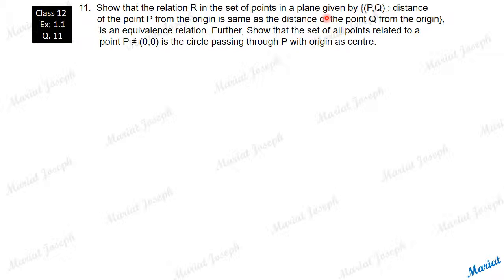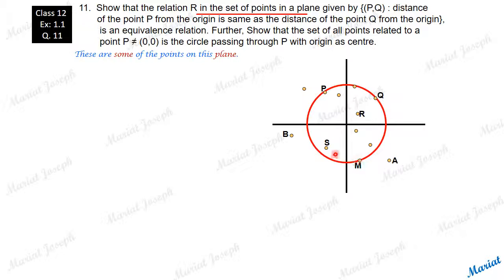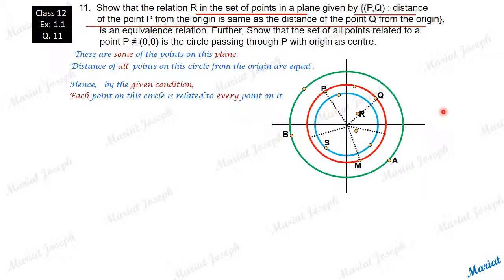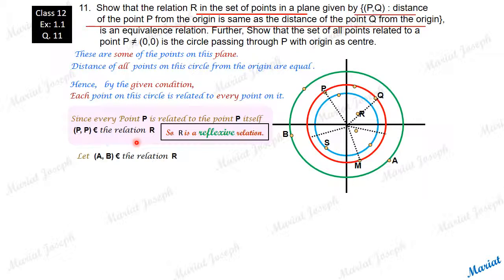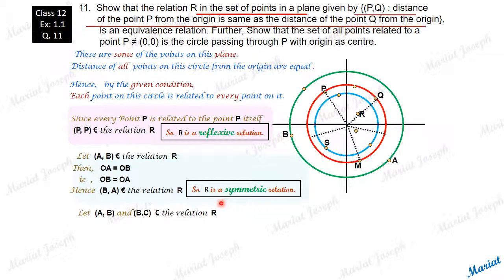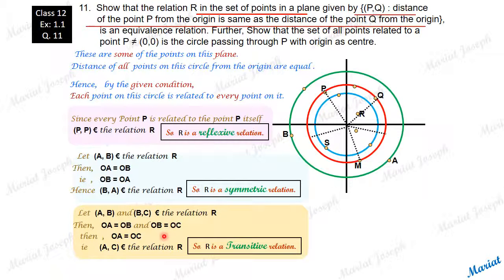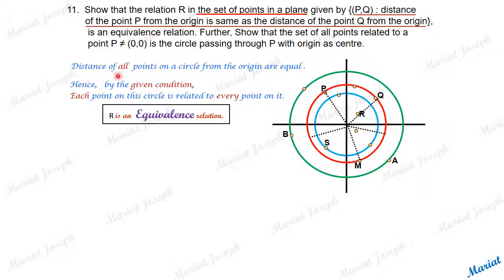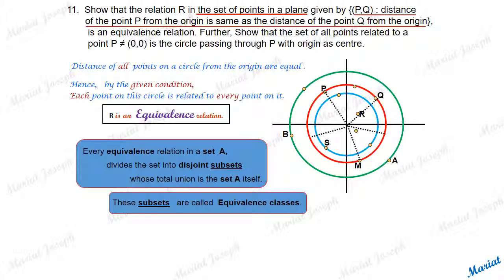1 Equivalence Relations.(Class 12, NCERT Exercise 1.1 Qst 11)